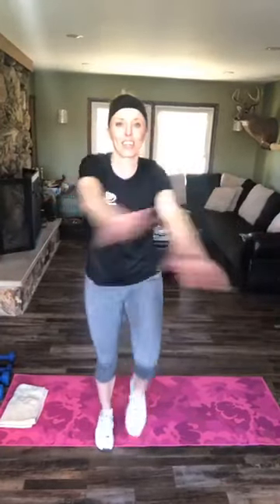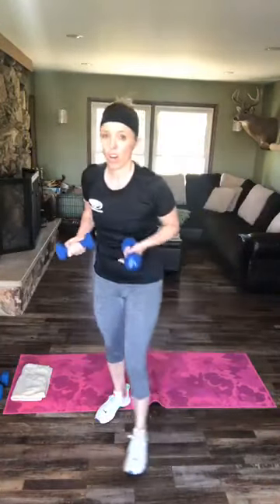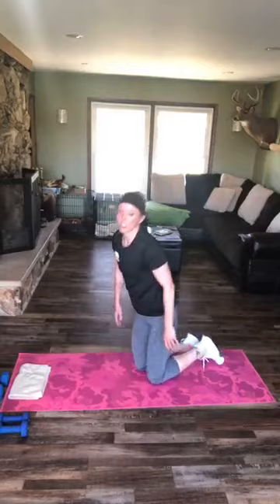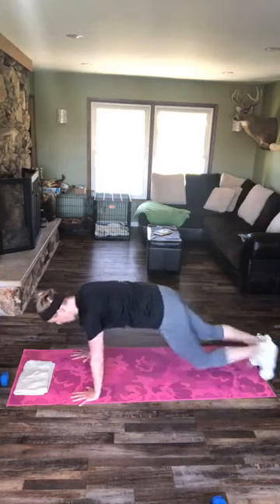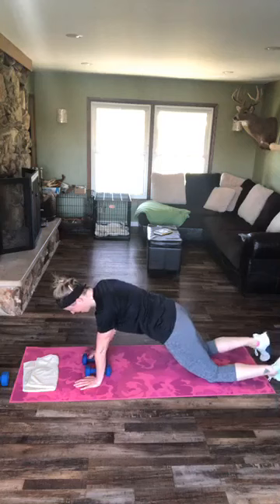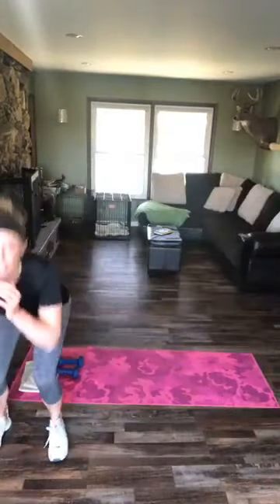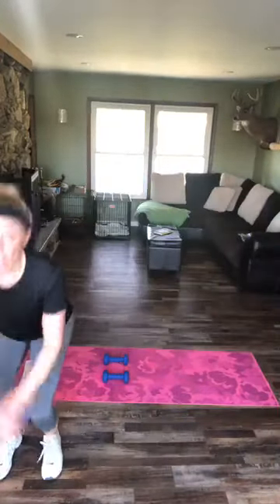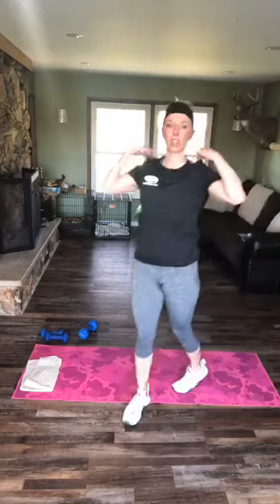Interval - Series 7 - Move@Home by Wisconsin Athletic Club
Welcome back to another edition of Move@Home by the WAC!

Join Chris G for this week’s round of Intervals.

Together, we’ll work through two, 15-minute circuits. Each circuit consists of a series of 5 exercises that will be repeated 3 times at 40 seconds of work and 20 seconds of rest. All you’ll need is a mat, your water bottle and a towel. You can grab a pair of light to medium dumbbells for an extra push, but they are completely optional for today’s sweat fest.

Remember, listen to your body, stay safe & HAVE FUN!!!

Warmup

Circuit 1(3 rounds, 40 seconds work/20 seconds rest)
- Squat with alternate crossover punch
- Push up + Mountain Climber
- In & Out Squat Jack + Thrust
- Skaters
- (Weighted) Dead Bugs

1 Minute Recovery

Circuit 2(3 rounds, 40 seconds work/20 seconds rest)
- Alternate Reverse Lunge with Pulse
- Renegade Row + 2 Plank Jack
- Run in place
- Jump Squat + Low Squat Lateral Walk
- Plank with DB/Water bottle Taps

Stretch

Today’s Playlist from Spotify (Non-Copyright Workout Mix):
Ambivalence, Alex Skrindo
I Just Wanna, NIVIRO
Double D, Debris, Dazers
That’s What I Like - Workout Remix, Workout Music TV
Sing Hallelujah, - Workout Remix, Workout Music TV
Go Bananas, Mike L, B3nte
Trumpet Bounce, B3nte, Delon
Heroes, RetroVision
Thunder - Workout Remix, Workout Music TV
Don’t Stop - Workout Remix, Workout Music TV
Faster Harder (Workout Remix), Crossfit Sounds Productions
When the Funk Drops - Workout Remix, Workout Music TV
Crest, Codeko
Dirty Bass - Workout Remix, Workout Music TV
Dance Monkey, Coopex, EBEN, Sarah De Warren

You should understand that when participating in any of these exercises there is the possibility of physical injury. If you engage in these exercises, you agree that you do so at your own risk and are voluntarily participating in these activities.